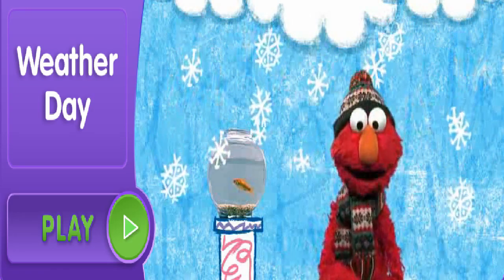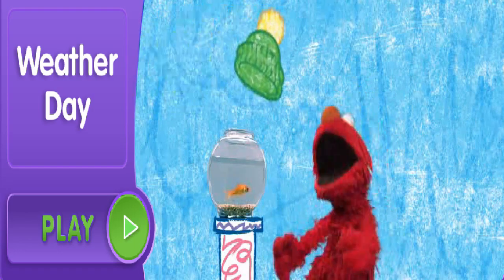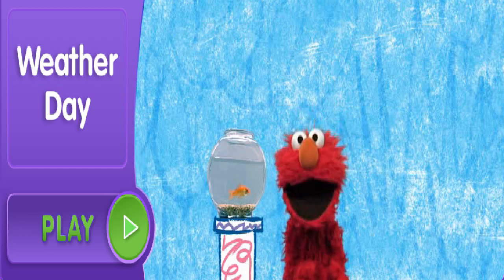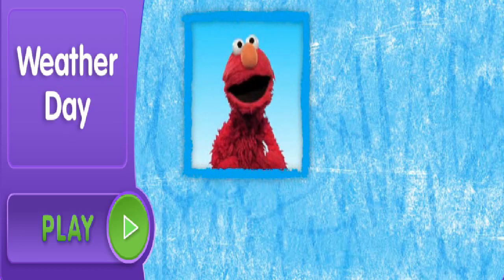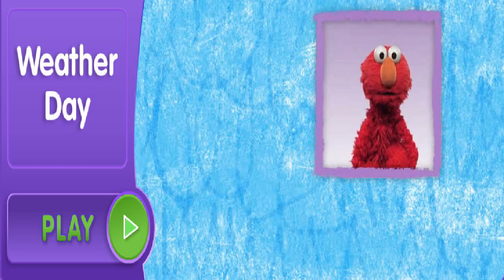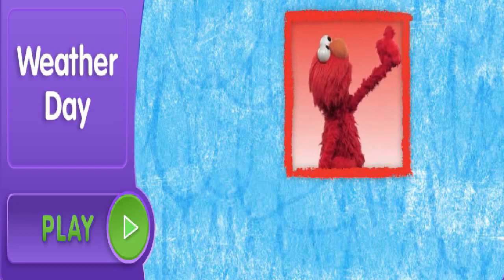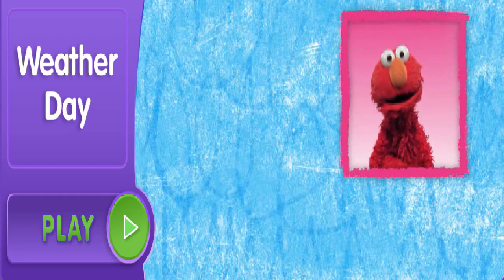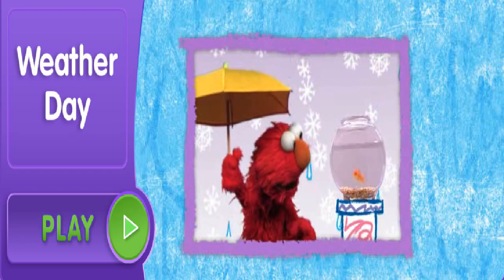Sesame street Weather day with Elmo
Today The Sesame Street Friends Today Theme is Everything in The Playlist All of the Games and videos of the Sesame street of the Today's Theme
Let's Watch a Video Let's see what Happens of the Muppets today.